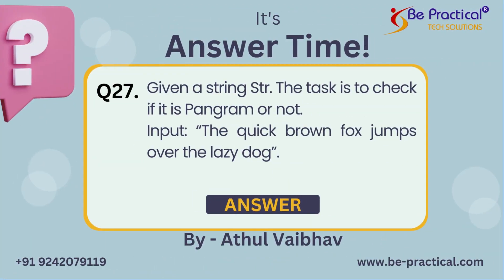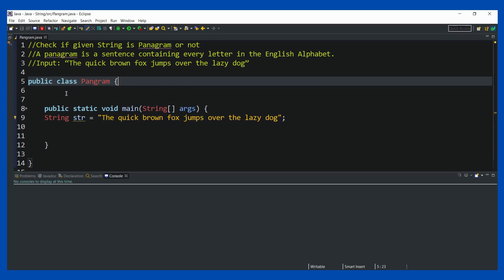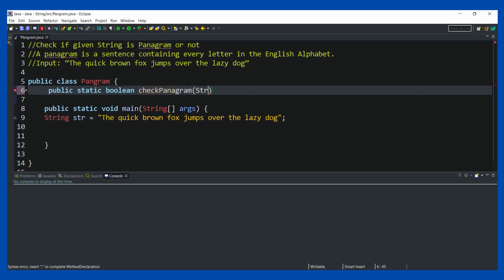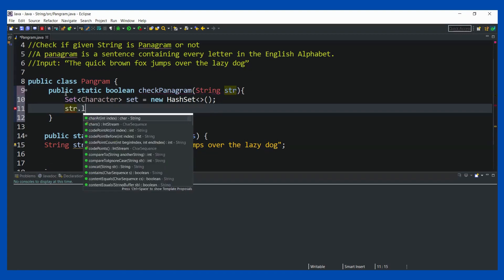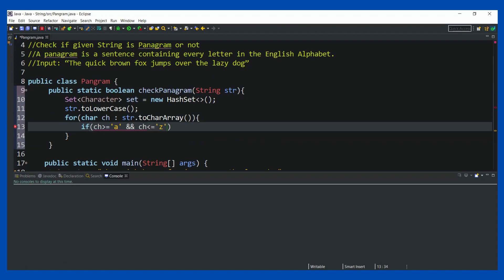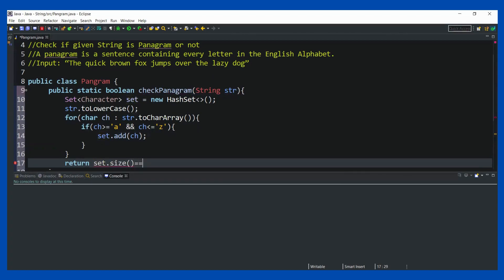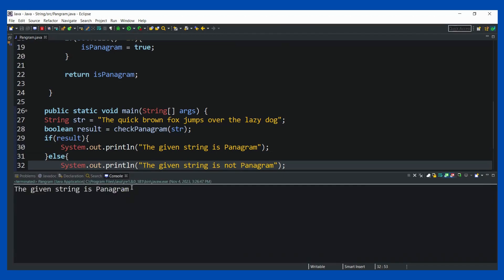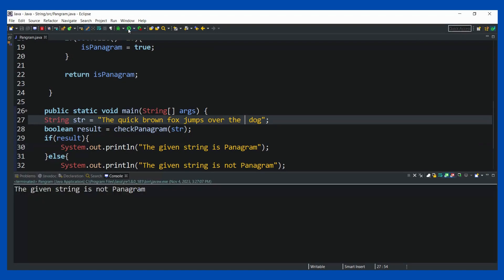Java Programming Tutorial | Checking if a String is a Pangram| Be Practical Training Institute.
Welcome to our Java Programming Tutorial!
🌟In this JAVA Programming tutorial, we'll tackle the classic problem of determining whether a given string is a Pangram or not. A Pangram is a sentence that contains every letter of the alphabet at least once. We'll use the popular programming language Java to solve this problem.

To check if a given string is a Pangram in Java, you can follow these steps:
Create a boolean array of size 26 to represent each letter of the English alphabet.
Convert the input string to lowercase to make the check case-insensitive.
Iterate through each character in the lowercase string.
Check if the character is an alphabet letter (i.e., between 'a' and 'z').
If it is, mark the corresponding index in the boolean array as true.
After iterating through the entire string, check if all the elements in the boolean array are true.

Explore our playlist for more Java programming tutorials, coding challenges, and algorithm explanations